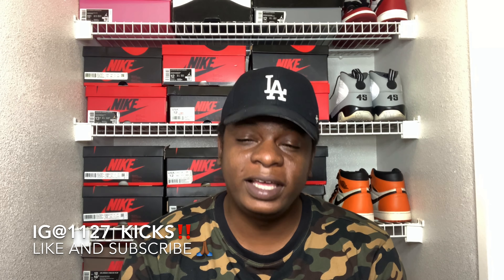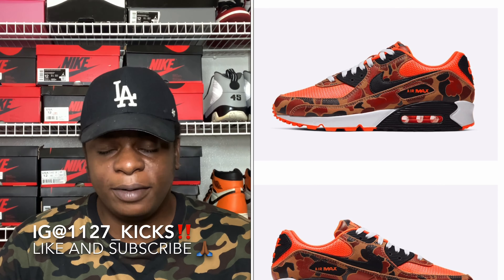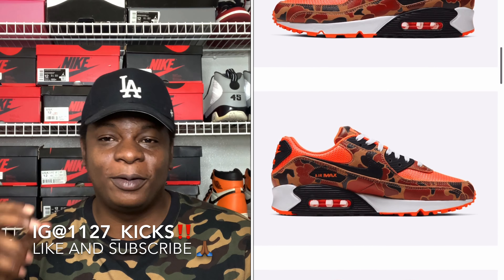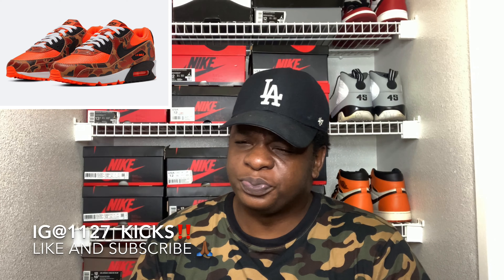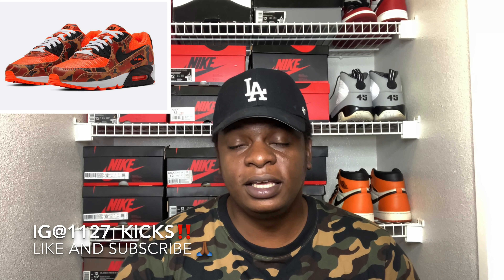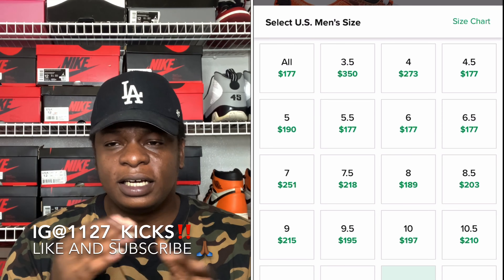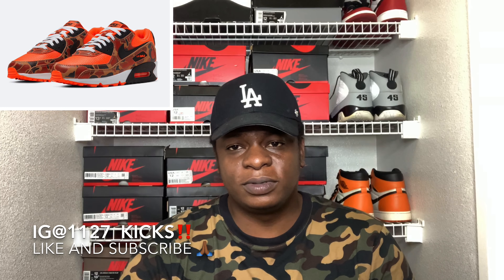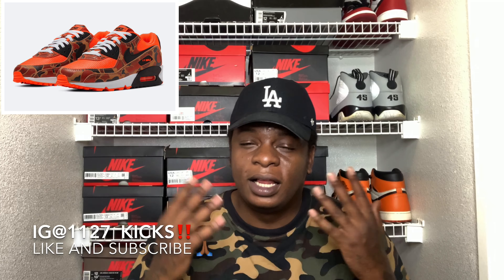NIKE AIRMAX 90 ORANGE DUCK CAMO COP OR DROP?